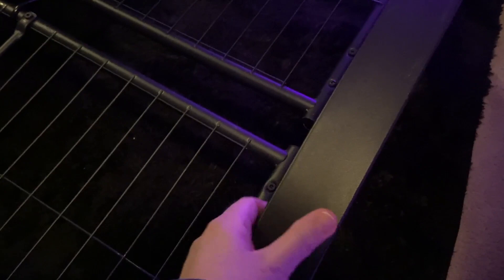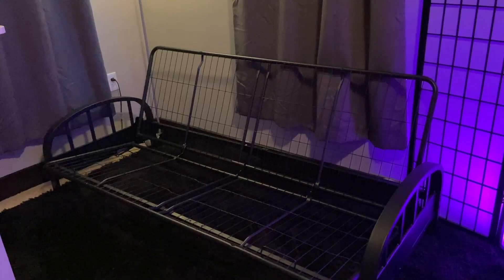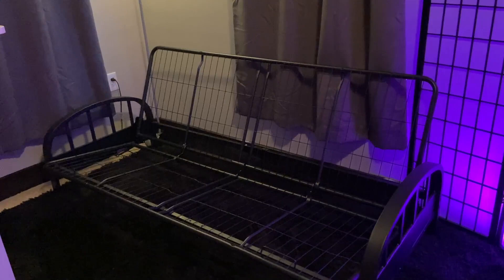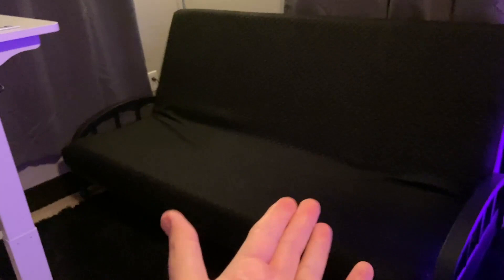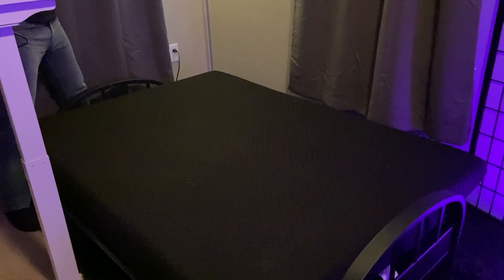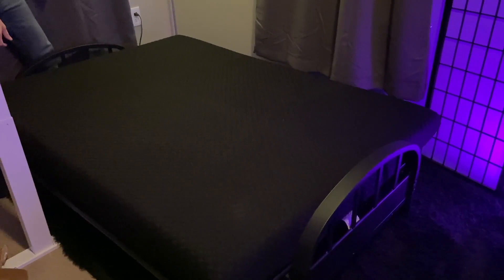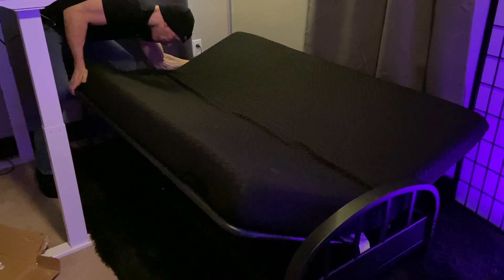DHP Aiden Metal Futon Frame Review, Black Metal Futon Frame Super Sturdy!